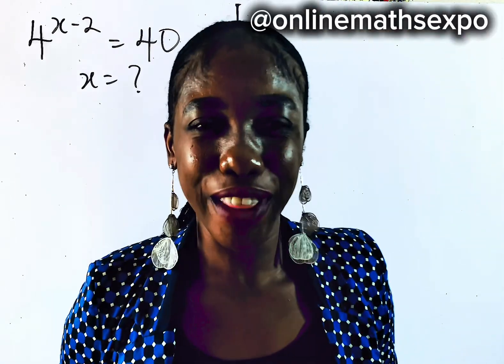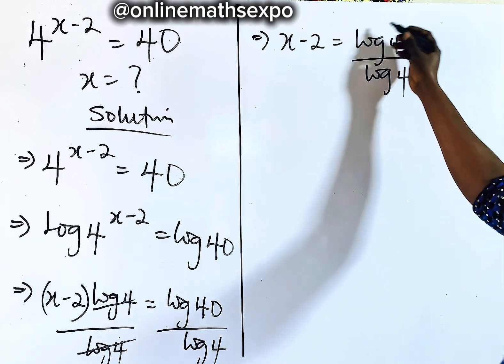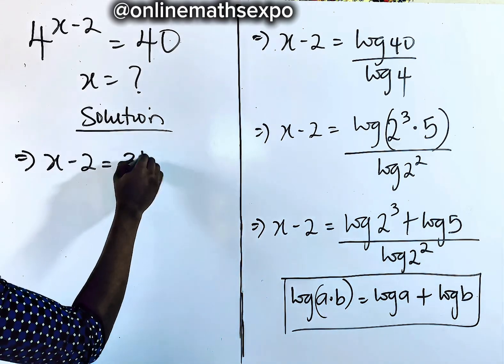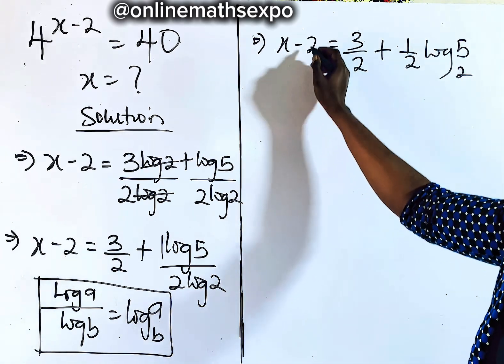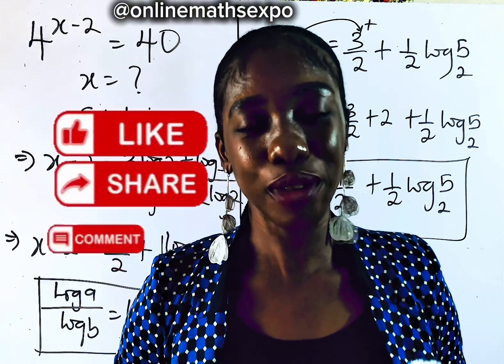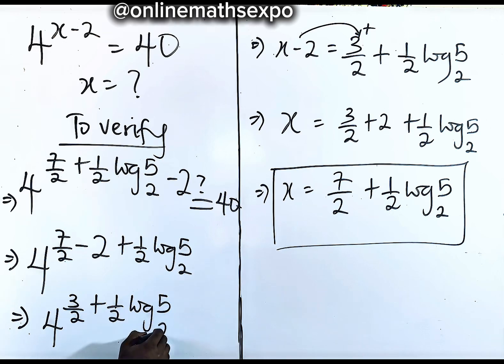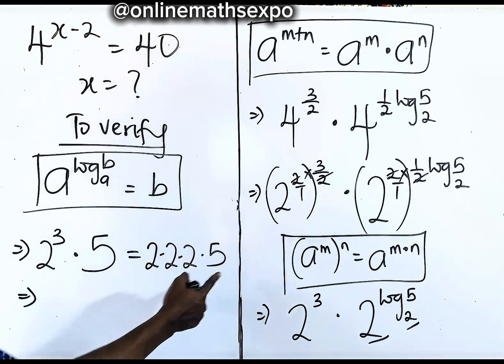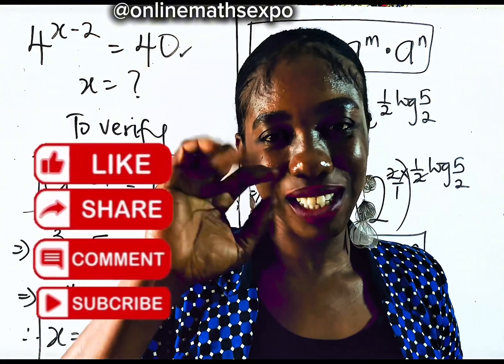A Nice Math Olympiad Algebra problem | Can you solve 4^(x-2) = 40 ?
Join us as we unravel the algebraic mystery behind this tricky equation:
👉 4^(x-2) = 40

Think it’s just another algebra question? Think again! Watch as we:
✅ Explore Exponential (Indices) rules and even  the application of Logarithms in gettng the unknown letter.
✅Verify our solution so as to consolidate our workings

Don’t forget to:
LIKE US 👍

WAEC
wjec
Edexcel Maths
JAMB
gcse maths
UTME
a-level further
alevel Maths
edexcel Maths
maths revision
GCE
IGCS Maths
GCE Maths
NECO
jamb
Algebra
College algebra
Math Olympiad
polynomial equations